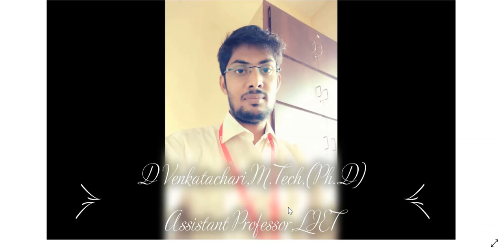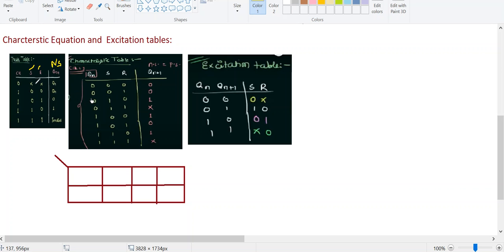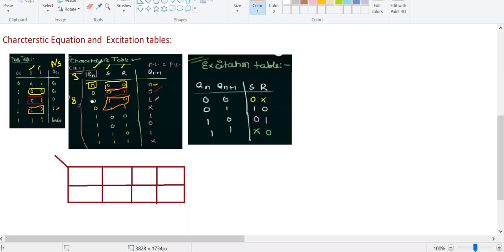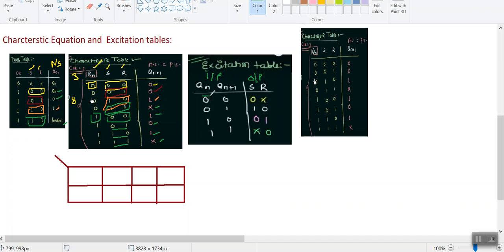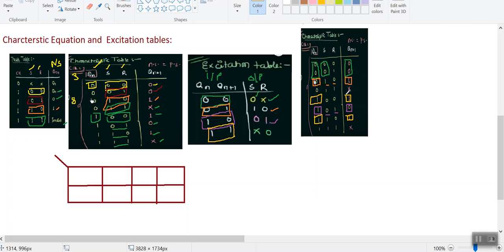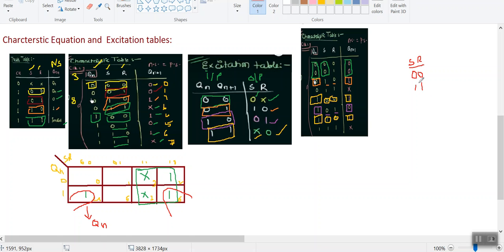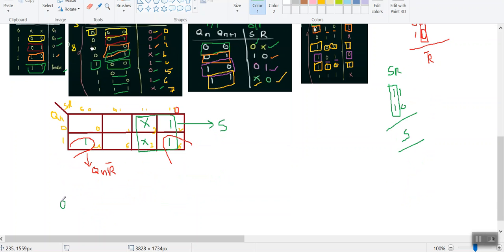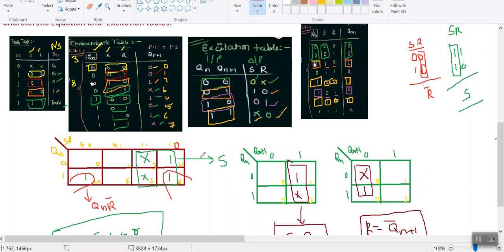Characteristic table and Excitation table for SR Flip Flop